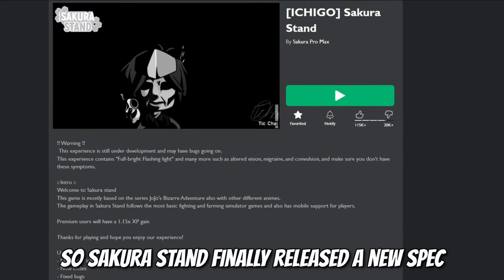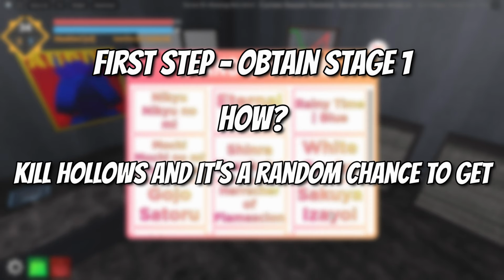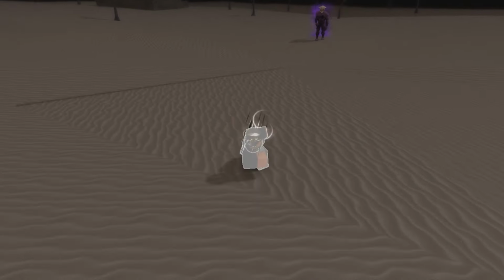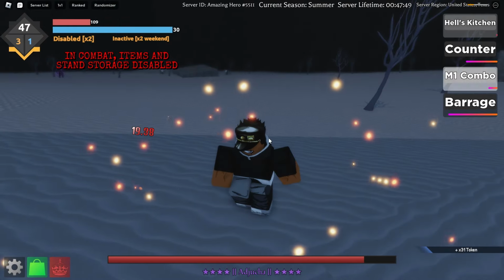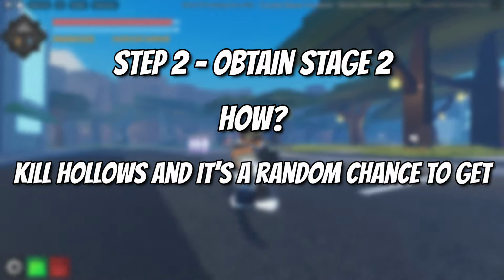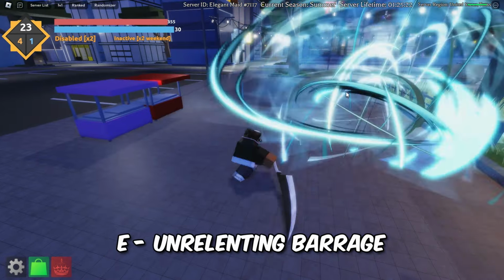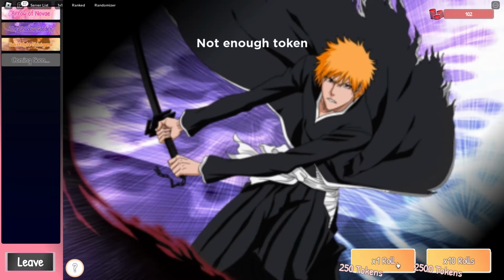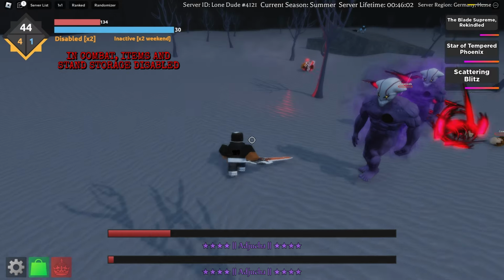They Added Ichigo To Sakura Stand...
This is Sakura Stand a Roblox jojo game with stands, fruits, and specs.

What is ROBLOX? ROBLOX is an online virtual playground and workshop, where kids of all ages can safely interact, create, have fun, and learn. It’s unique in that practically everything on ROBLOX is designed and constructed by members of the community. ROBLOX is designed for 13 to 18 year-olds, but it is open to people of all ages. Each player starts by choosing an avatar and giving it an identity. They can then explore ROBLOX — interacting with others by chatting, playing games, or collaborating on creative projects. Each player is also given their own piece of undeveloped real estate along with a virtual toolbox with which to design and build anything — be it a navigable skyscraper, a working helicopter, a giant pinball machine, a multiplayer “Capture the Flag” game or some other, you to ­be­dreamed-up creation. There is no cost for this first plot of virtual land. By participating and by building cool stuff, ROBLOX members can earn speciality badges as well as ROBLOX dollars (“ROBUX”). In turn, they can shop the online catalog to purchase avatar clothing and accessories as well as premium building materials, interactive components, and working mechanisms.

TheCookieGuy, HW5667
 sakura stand
sakura stand update
Ichigo sakura stand

this is a Jojo game.